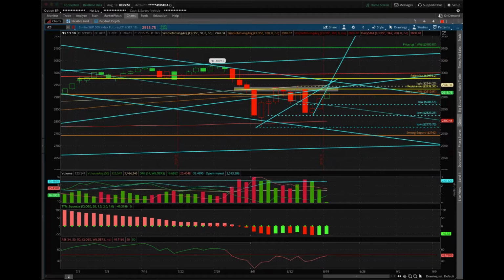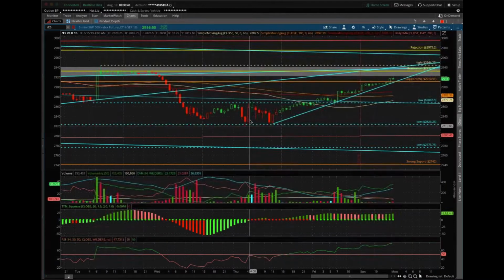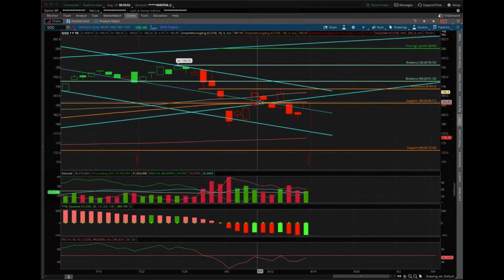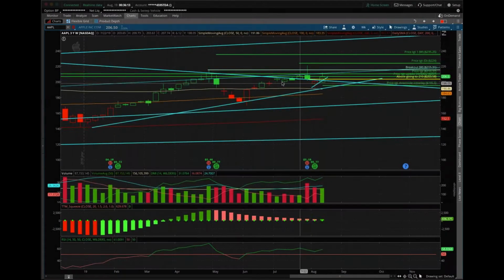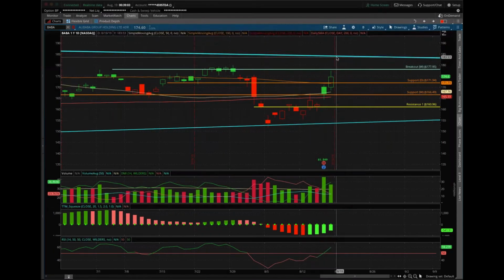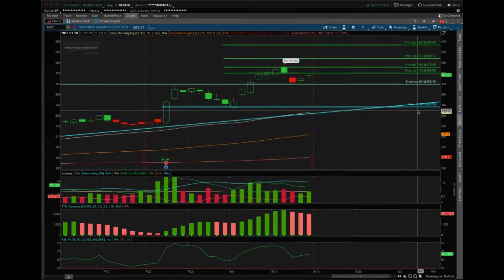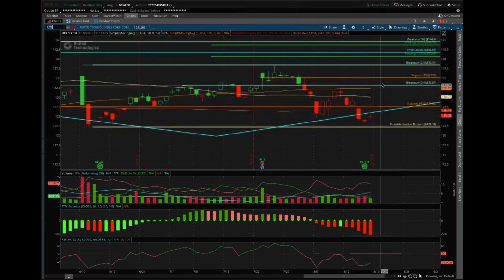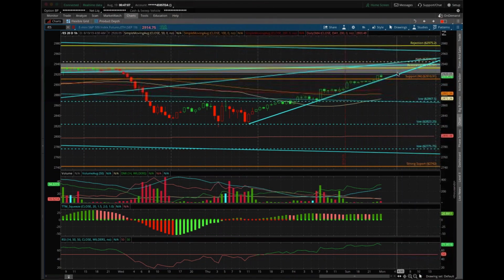OTWS Weekly Watchlist August 18, 2019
This weeks weekly watchlist we cover how the /ES and /NQ rising wedges and how they faked to the downside and went back inside their patterns forming a very nice reversal on the weekly chart twice already and we can push higher and get a confirmation for that double reversal this week if /ES and /NQ can hold their 100SMA, if not they will fall drop out of the rising wedge again to their 200SMA. We also touched on AAPL, UTX, BABA, SPY, QQQ, and Defense stocks like LMT and NOC.